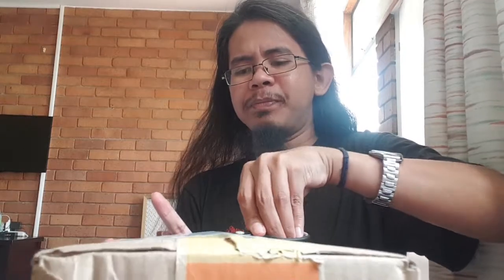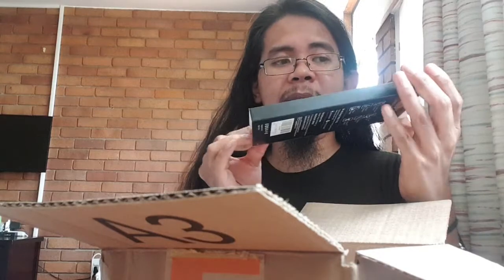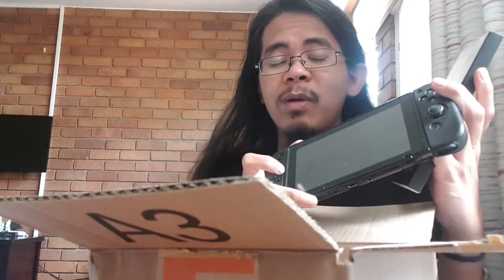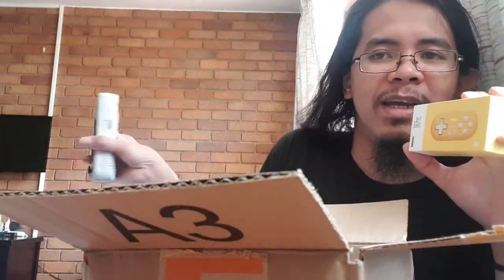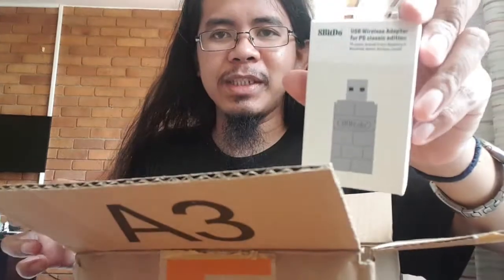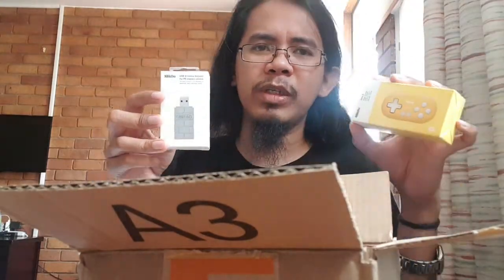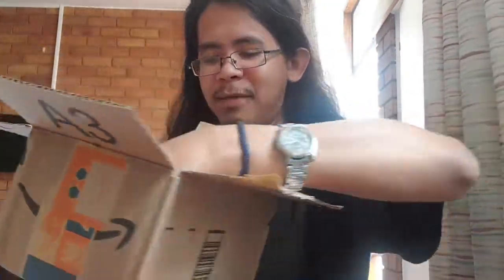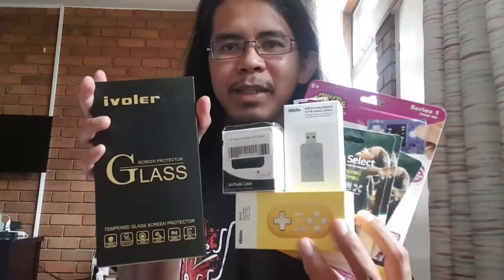The Last Amazon Package to South Africa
My postdoc here in South Africa will end on May 2018 so this is probably my final Amazon package delivered here. :)